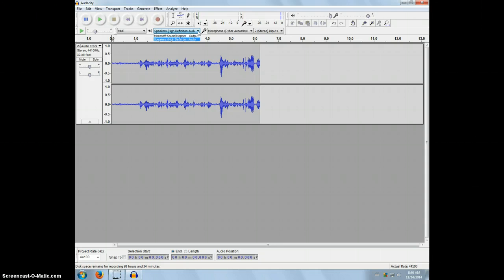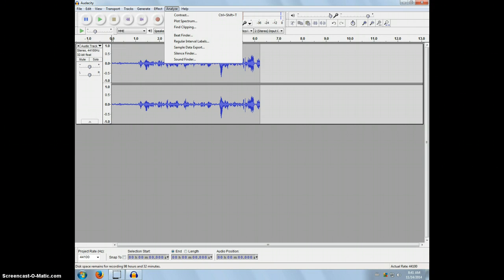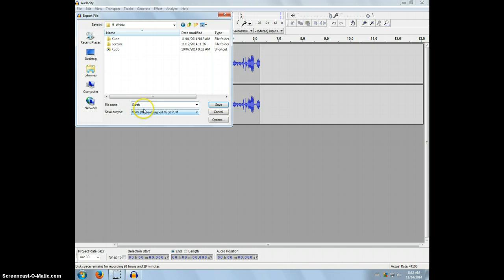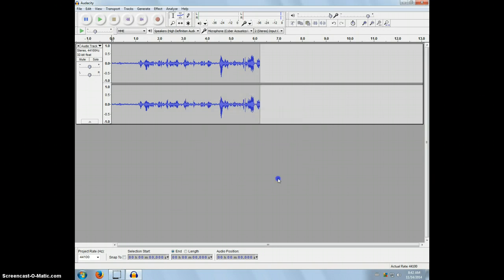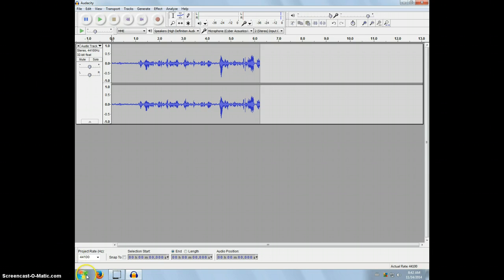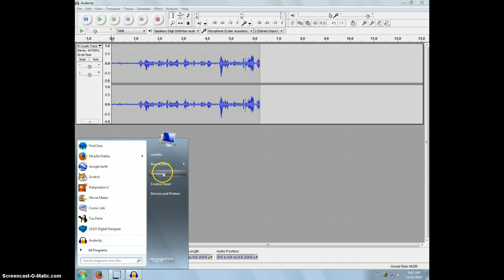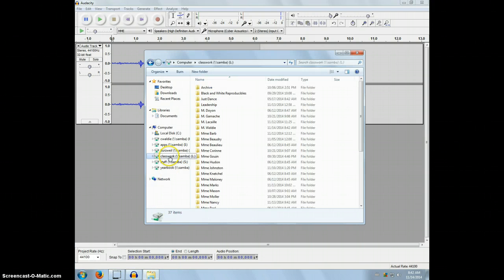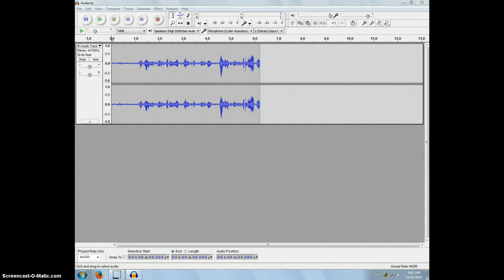Saving in Audacity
How to use and how to save in Audacity.